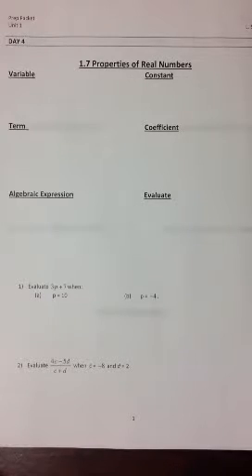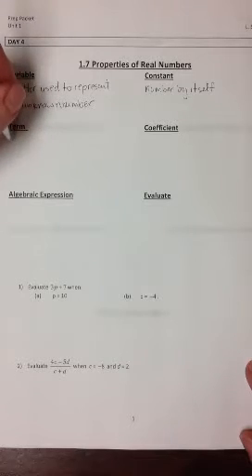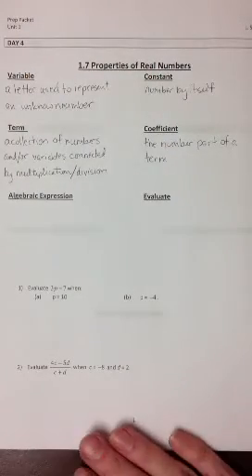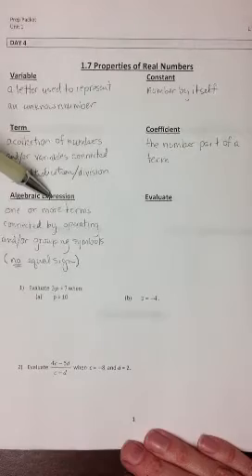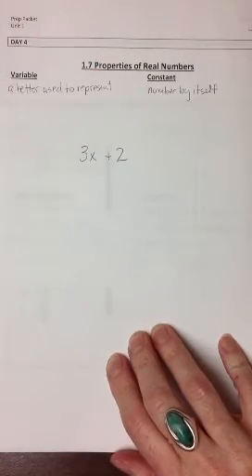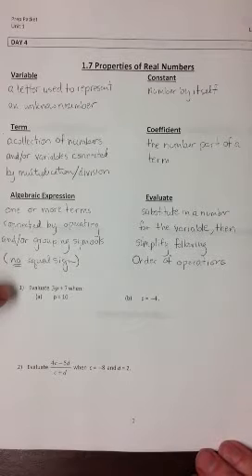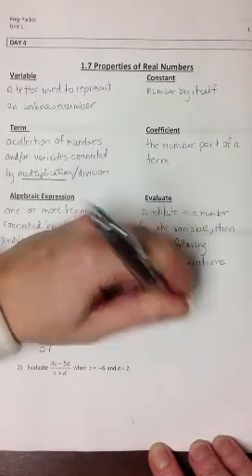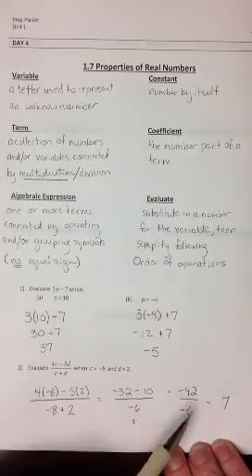Day 4 part 1